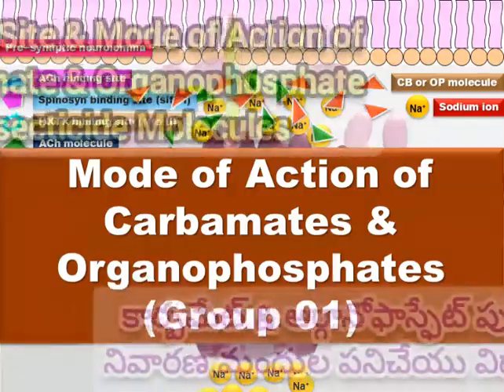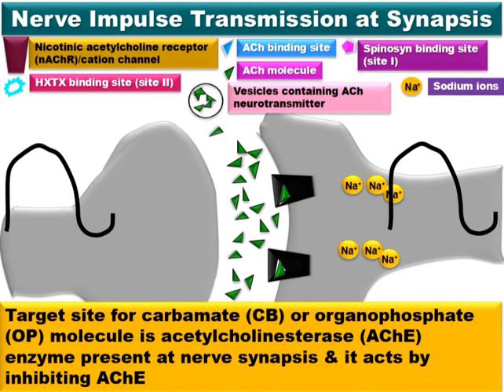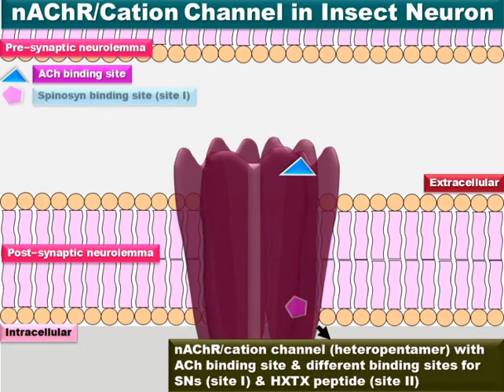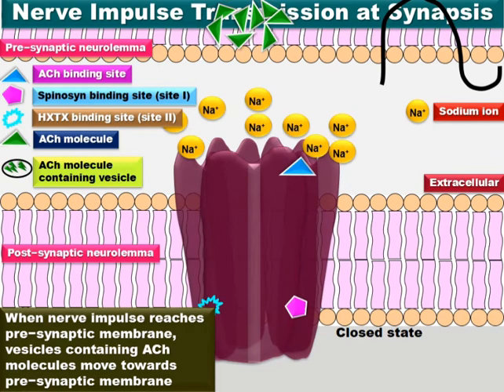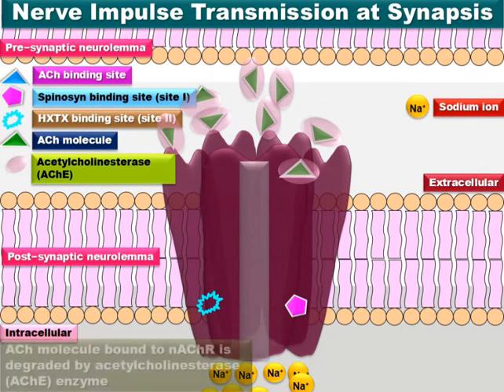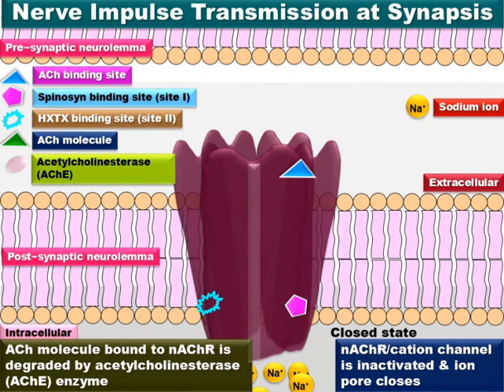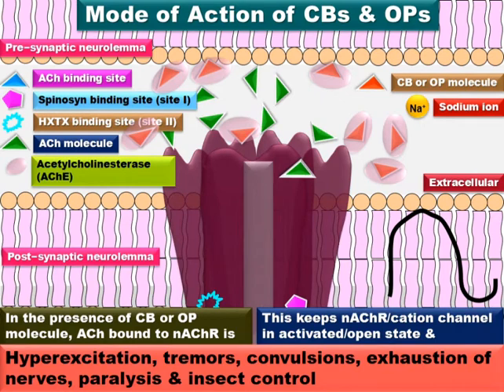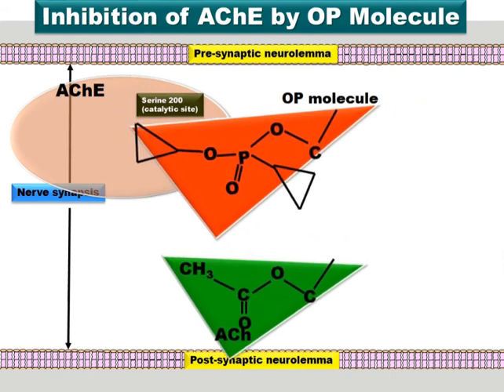Target Site & MoA of Carbamate & OP Insecticide Molecules/కార్బమేట్ &ఆర్గానోఫాస్ఫేట్ మందులు పనిచేయుట